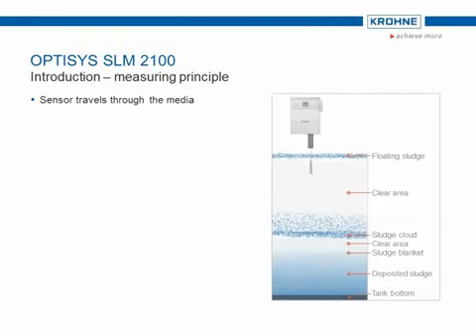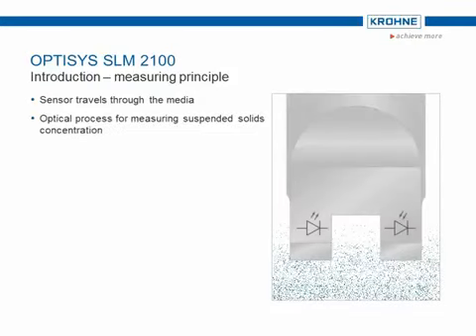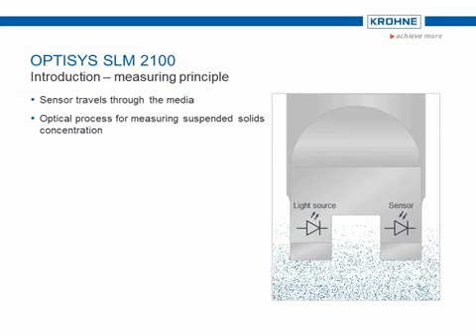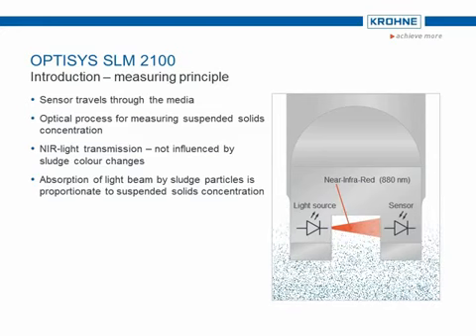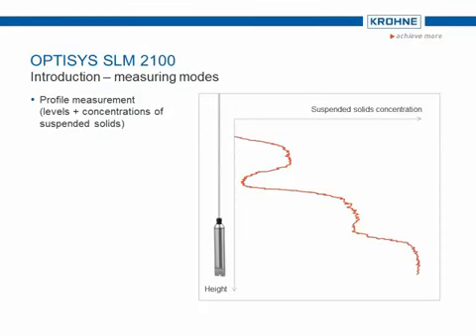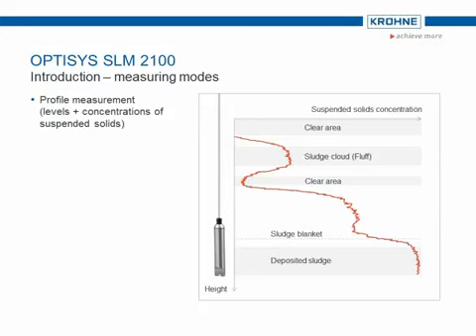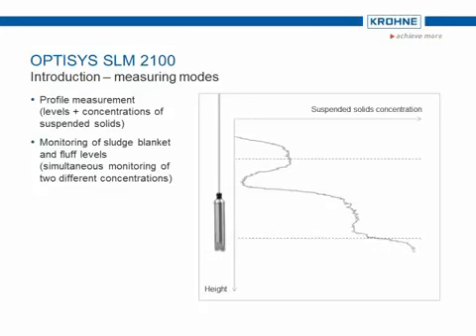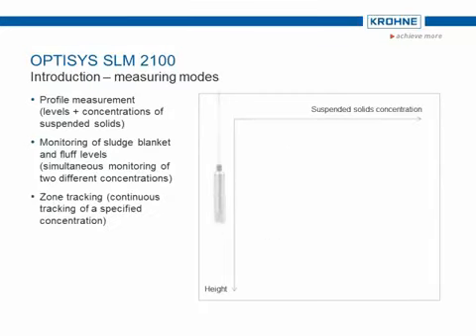Measuring principle of the OPTISYS SLM 2100 by KROHNE